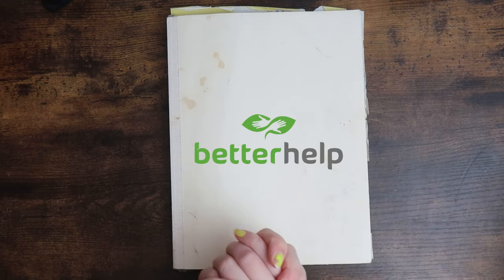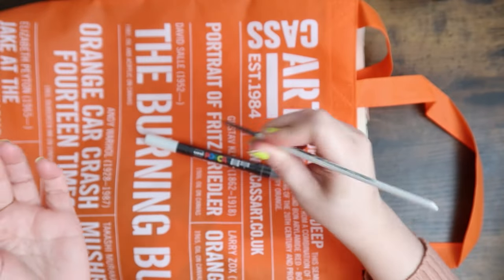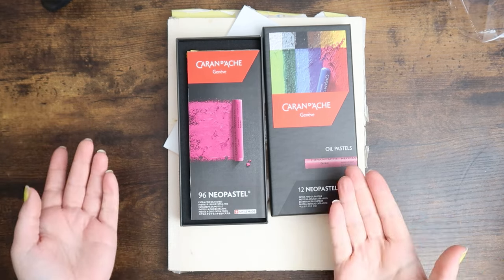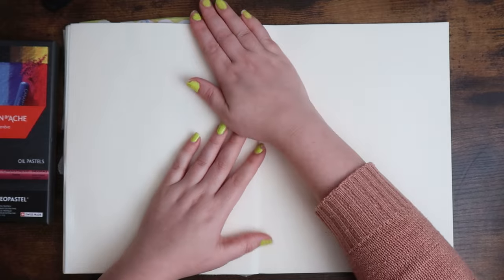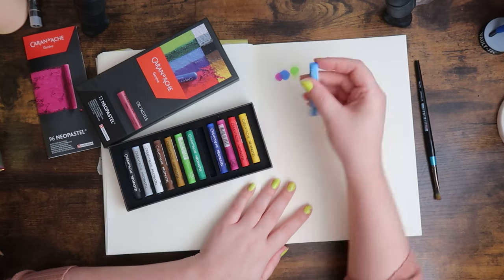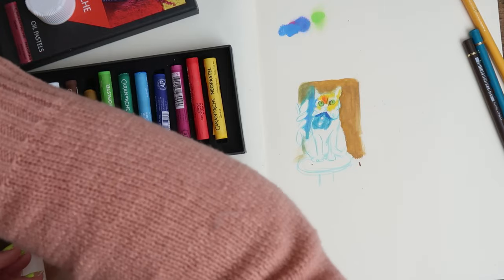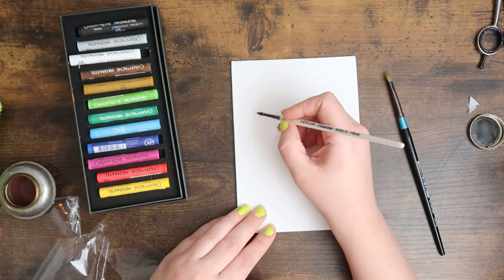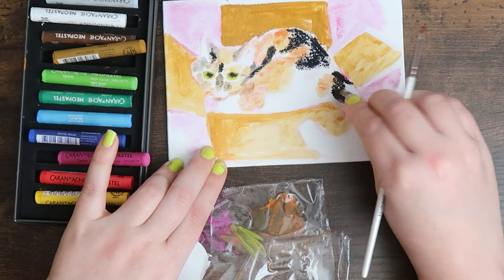I got this item by mistake! Now I have to use this! Art supply haul!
My Equipment -
• My Camera